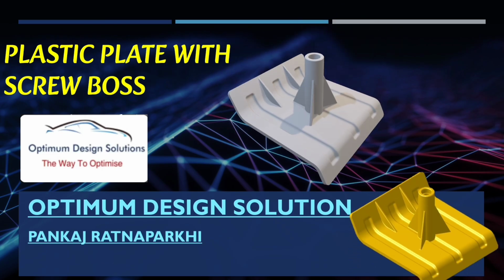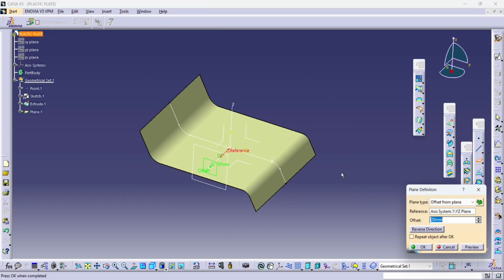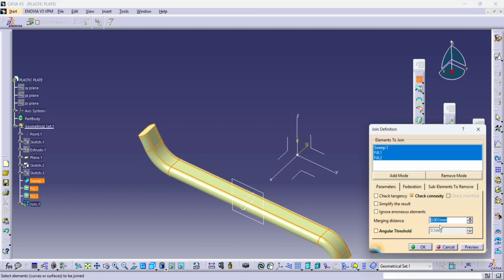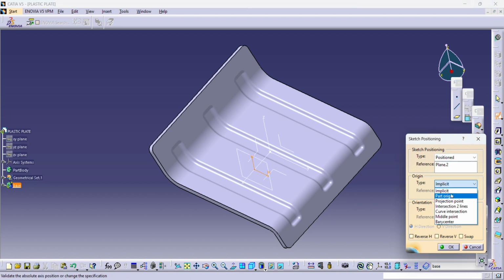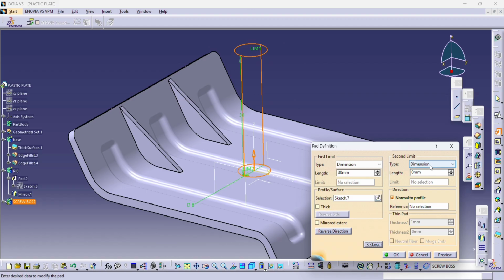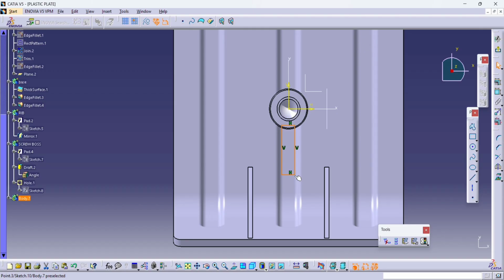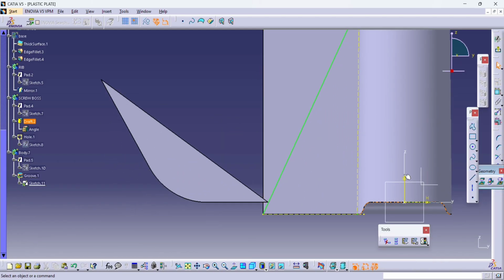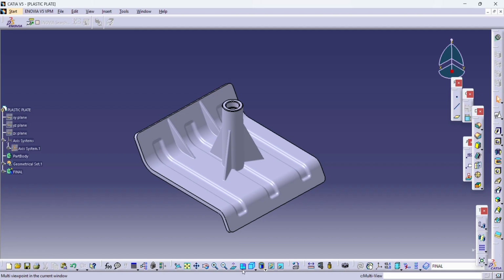Plastic Plate with Ribs and Screw Boss | Plastic Product Design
In this video, we explain the plastic plate design with ribs and screw boss, focusing on key plastic product design guidelines used in injection molding applications.

You’ll learn how ribs and screw bosses improve structural strength, stiffness, and load distribution while maintaining uniform wall thickness and avoiding common molding defects such as sink marks, warpage, and stress concentration.

Topics covered in this video:

Purpose of ribs in plastic components

Rib thickness, height, spacing & draft angle guidelines

Screw boss design rules for injection molding

Relationship between ribs and screw bosses

Best practices to avoid sink marks and cracks

DFMA (Design for Manufacturing & Assembly) considerations

Real-world applications of plastic plates with ribs

This video is useful for:
Mechanical & plastic design engineers

Injection molding professionals

Automotive, HVAC, electrical & consumer product designers

Students learning plastic product design fundamentals

If you’re working on injection-molded plastic parts, this video will help you design stronger, lighter, and manufacturable components.